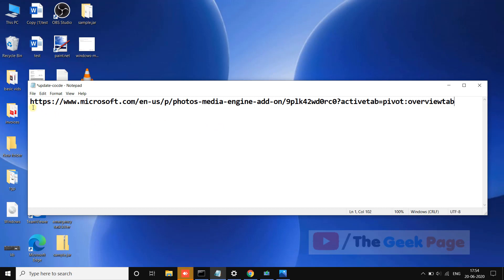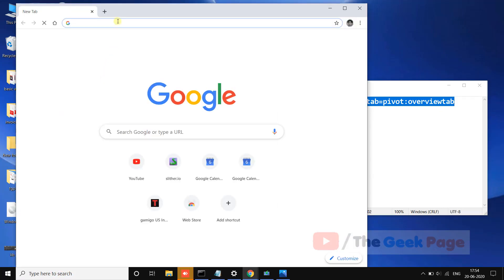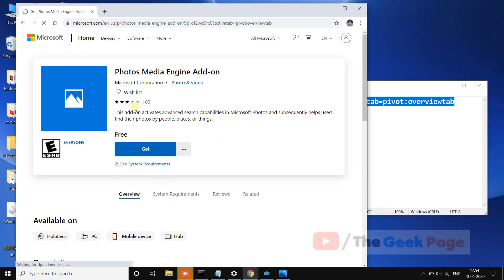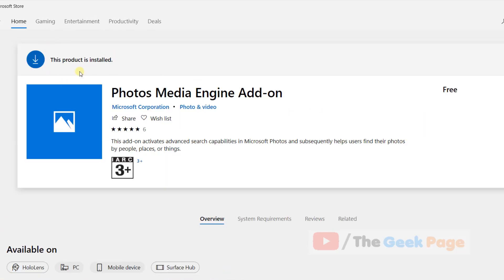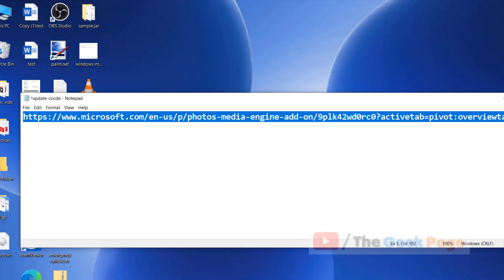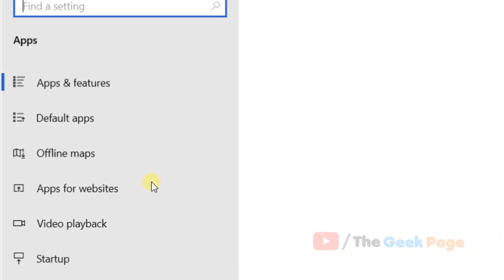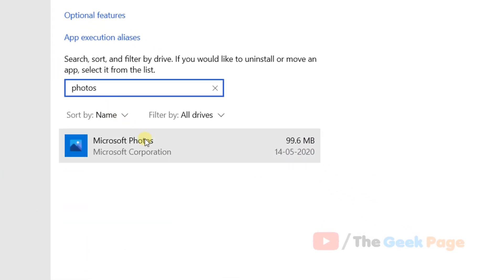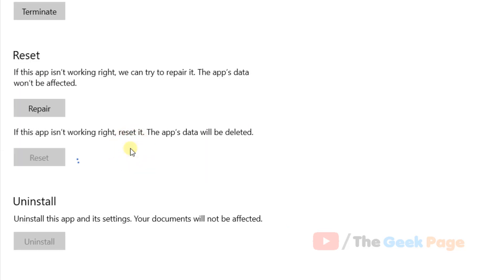Windows 10 Photo Enhancer not working Fix